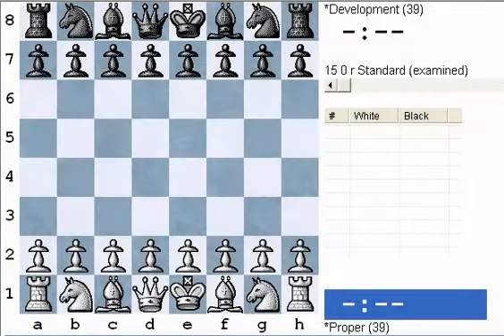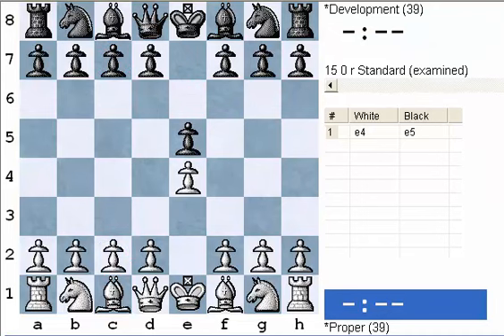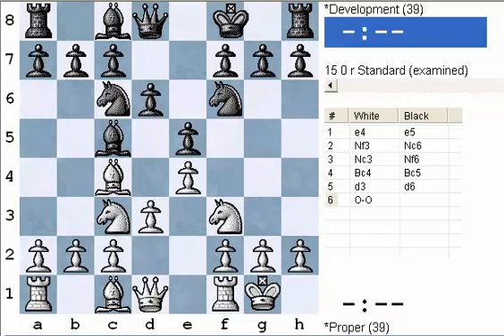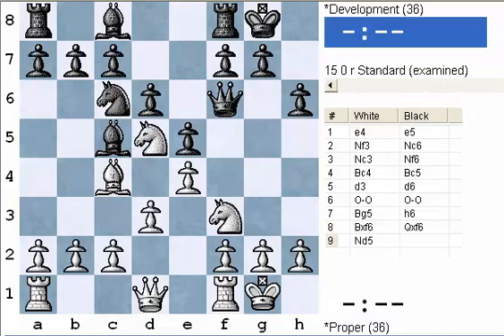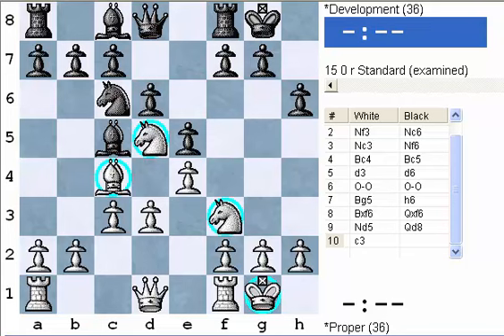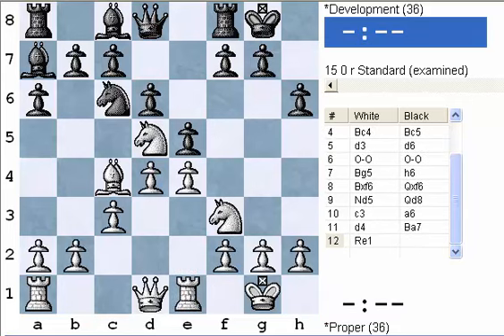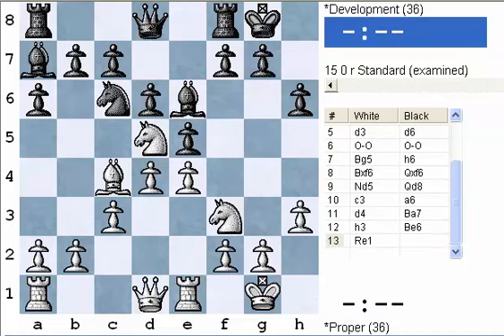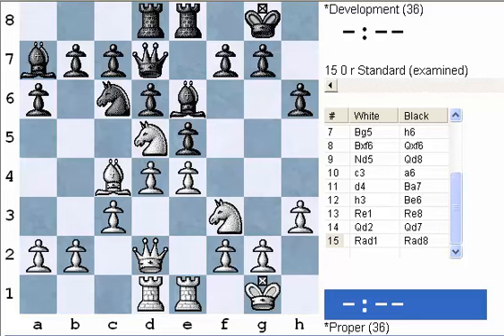Benjamin for Beginners - Lesson 4 - for Chessclub.com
GM Joel Benjamin, a renowned coach, and three-time U.S. Chess Champion, presents his series for beginners. Want to learn how to play chess, starting from scratch? This is YOUR series of videos! Want to go through all the basics of this fascinating game, once again? This is YOUR series of videos!